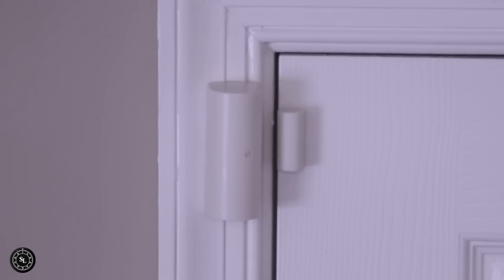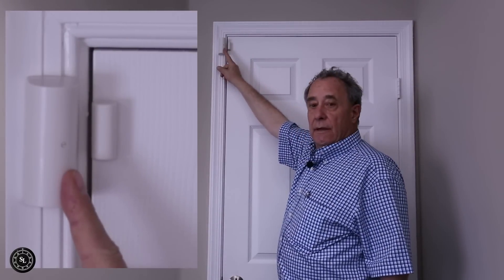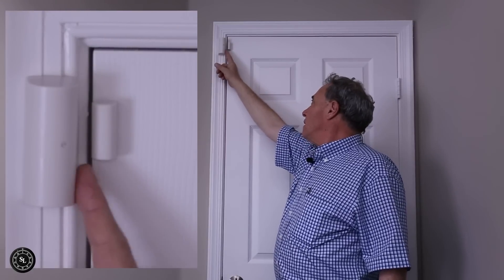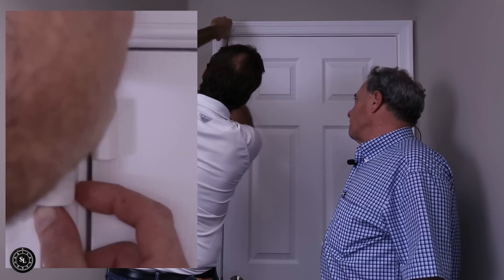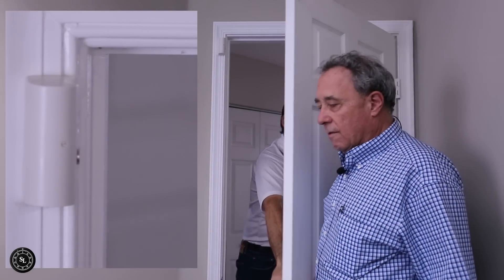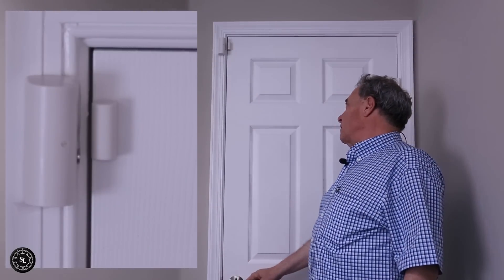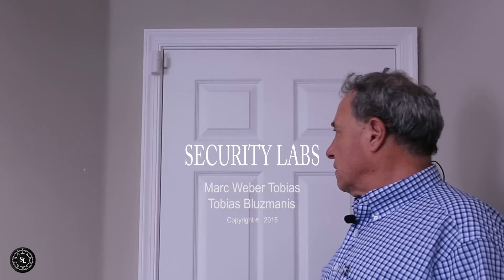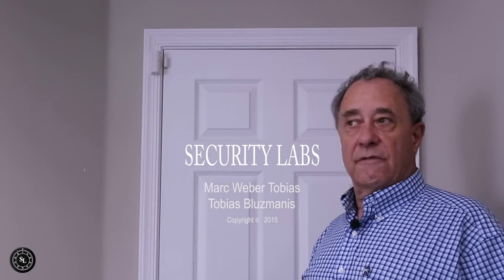SIMPLISAFE BYPASS OF MAGNETIC TRIPS BY MARC WEBER TOBIAS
This is the third of a series of video reports on the SimpliSafe alarm system, showing the trivial defeat of a wireless magnetic trip that is provided as part of the alarm system. This demonstration was conducted by Security Labs to show the insecurity of virtually all traditional magnetic trips used in a majority of burglar alarm systems in the U.S. See the accompanying story by Marc Weber Tobias in Forbes.com.